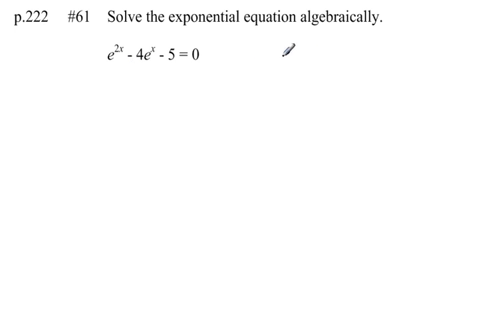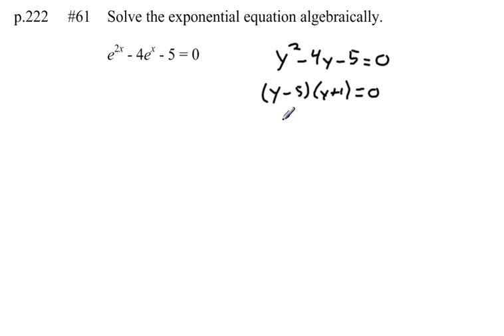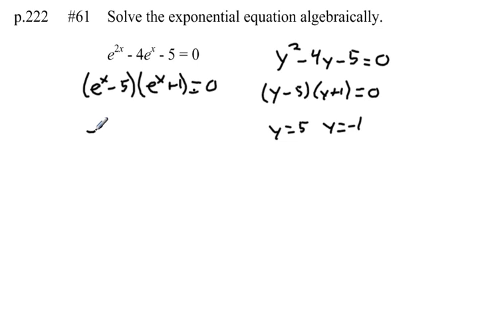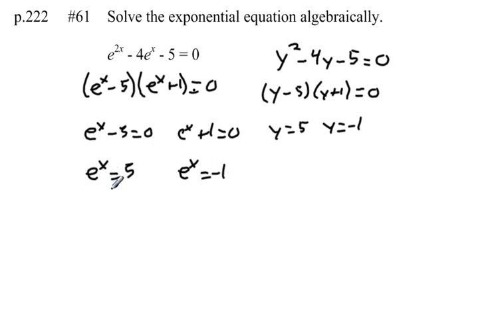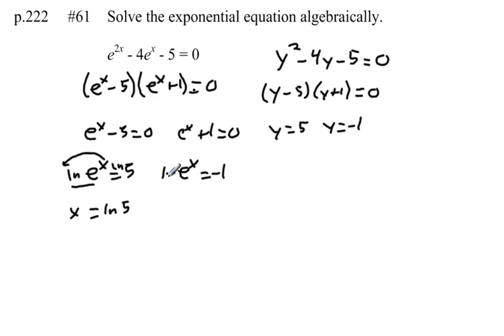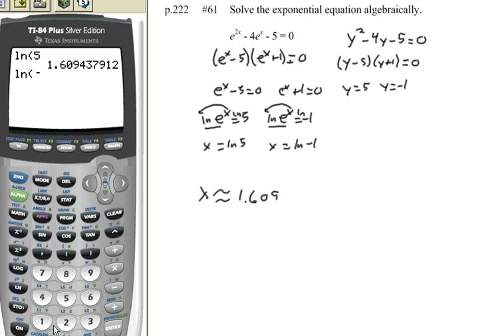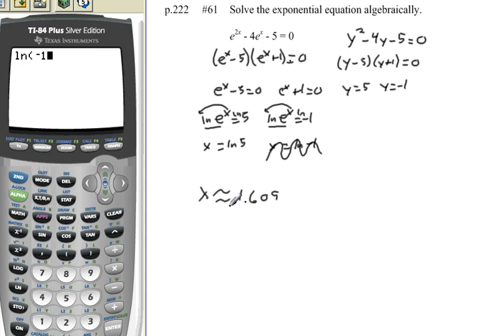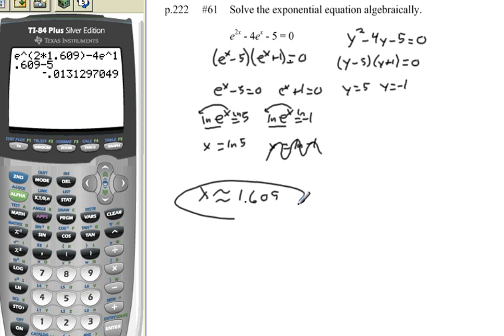Pre Calculus Chapter 3 p.222 #61